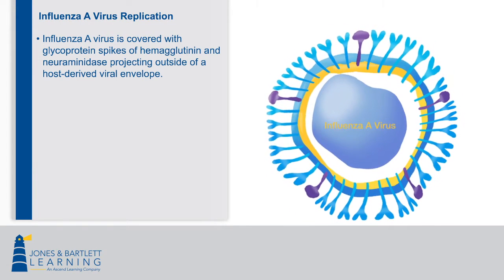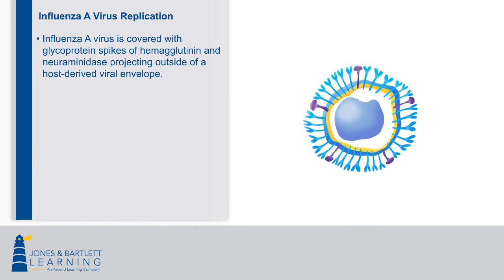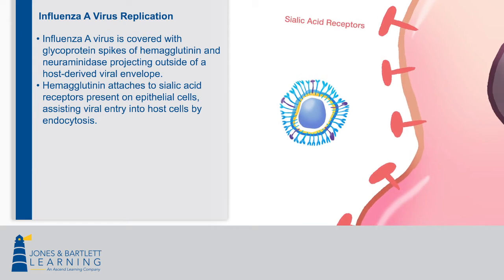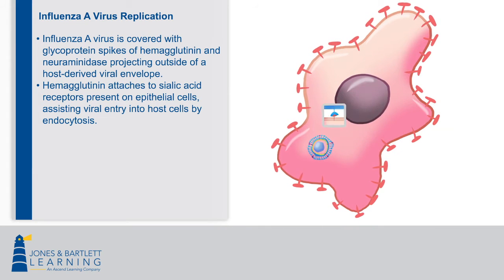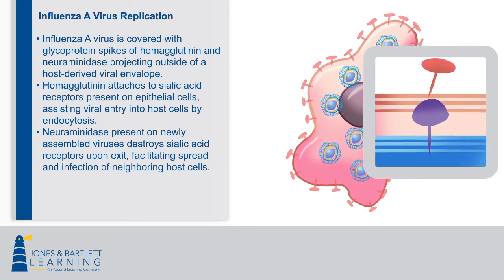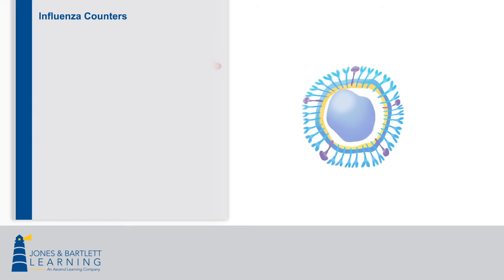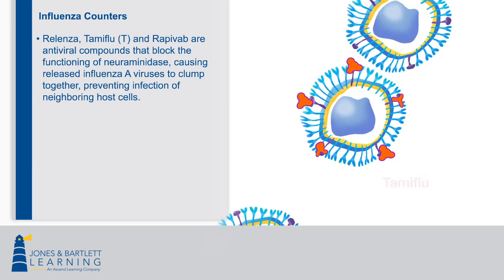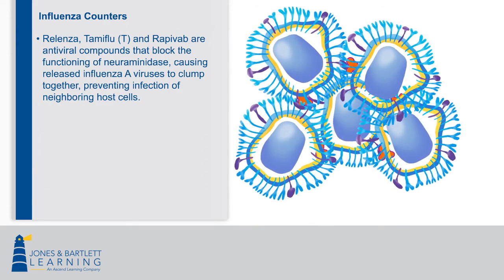Influenza A Virus Replication Animation | Jones & Bartlett Learning